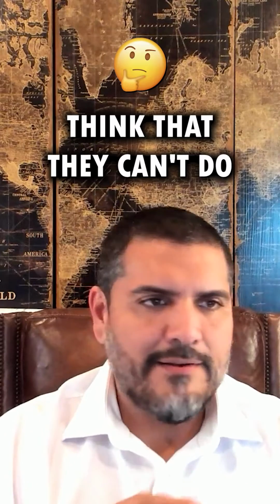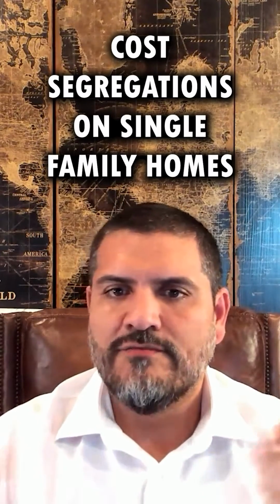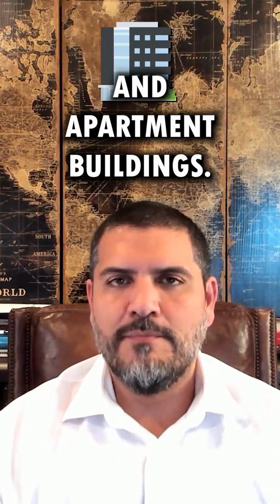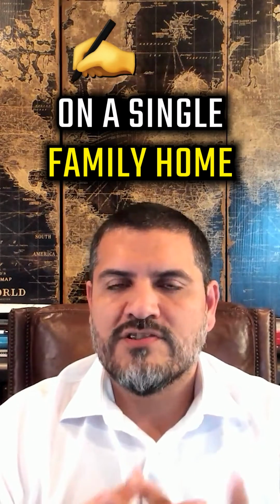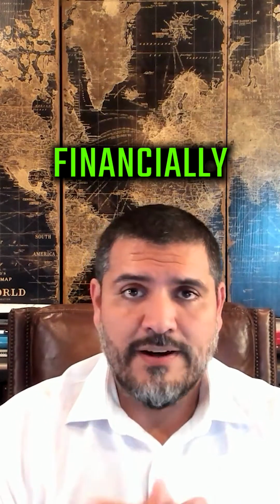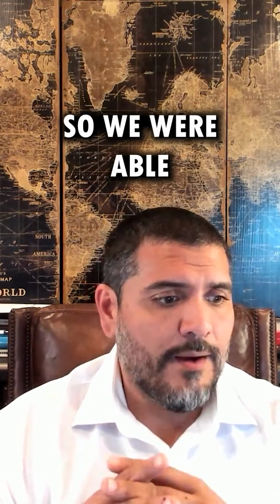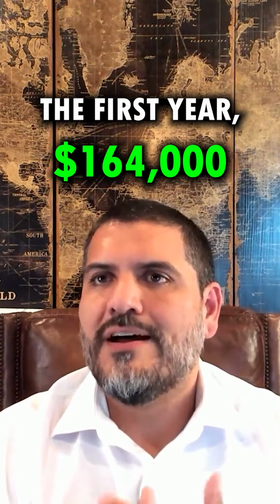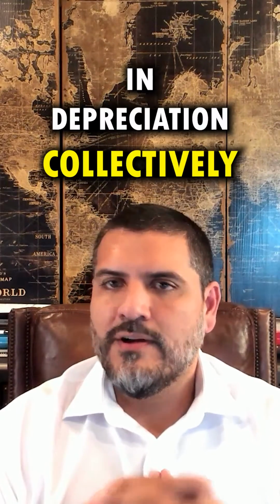AirBNB Tax Strategy Case Study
AirBNB owners need to make sure they are structured correctly and using tax strategies that benefit them!

We have amazing stories like this because so many people think that they don't qualify for these strategies. These savings not only put more money back in your pocket but also allows you to make smarter investing decisions.

Are you Interested in learning more about these strategies?